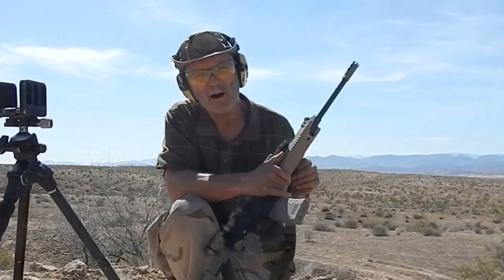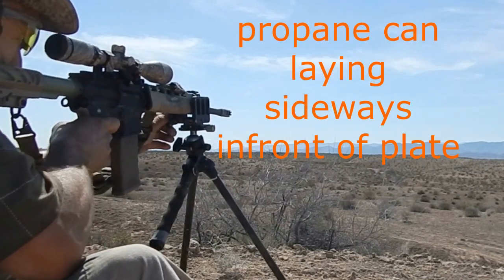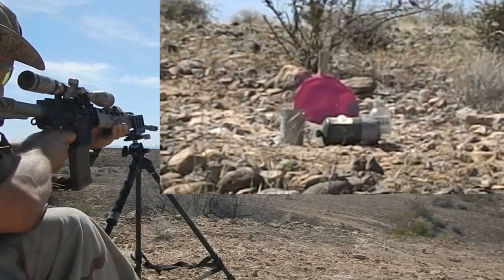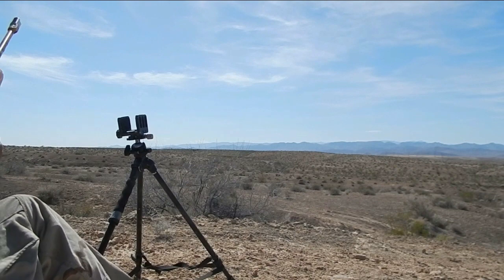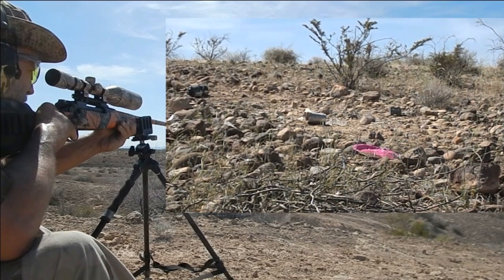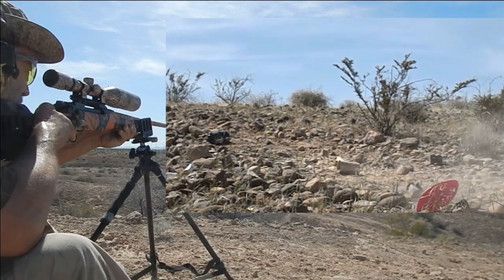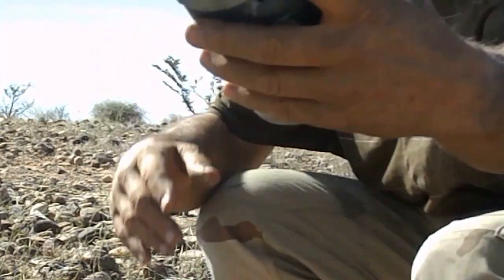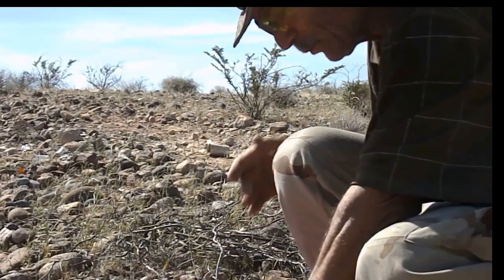T-91 75gr hit💥🎯🙉 plate 30-60 Eddie 175 gr match out to 550 yards hits propane can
wow the dust eddie throws up is crazy